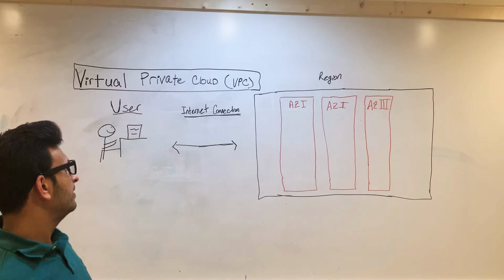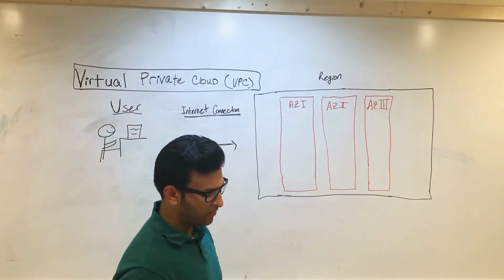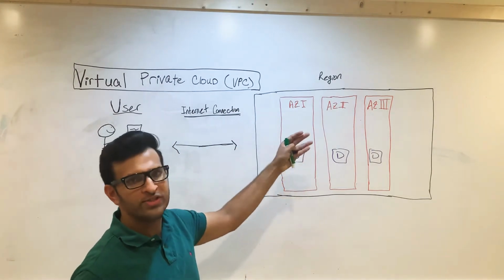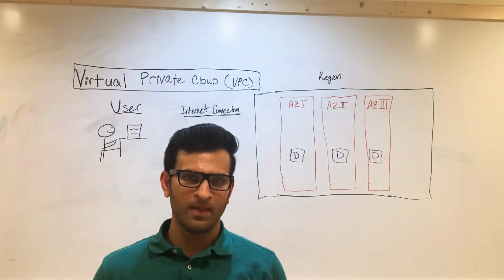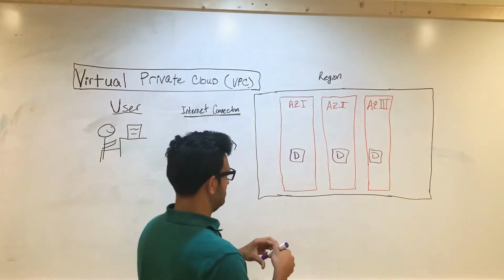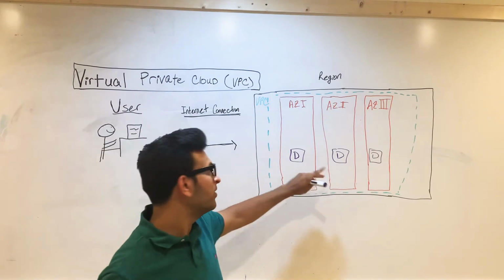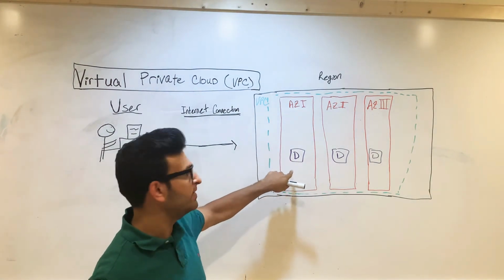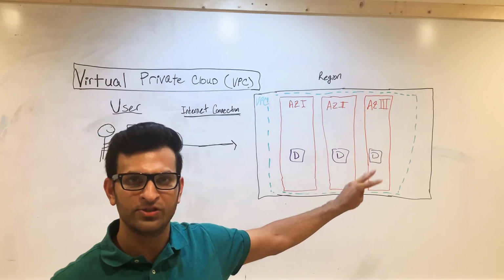VPC drawing test